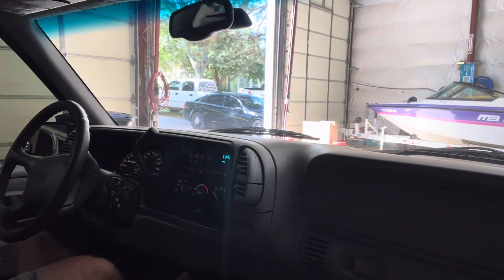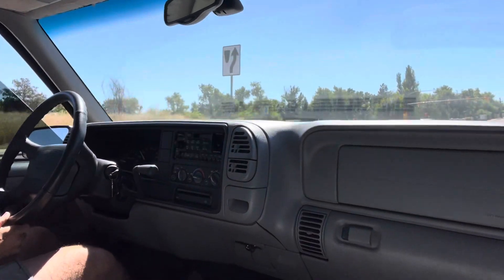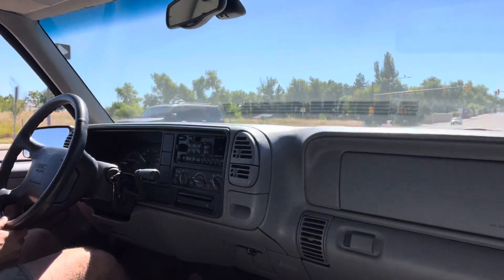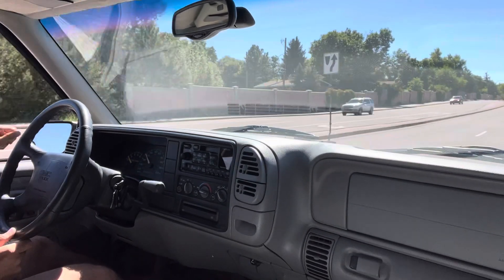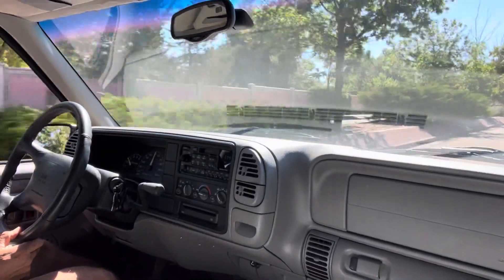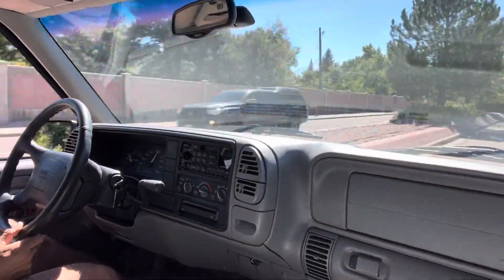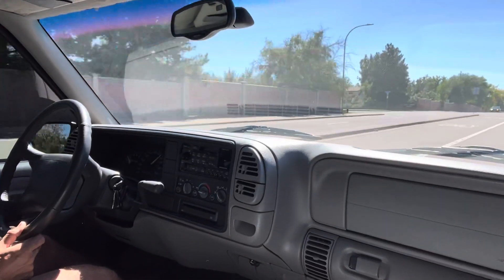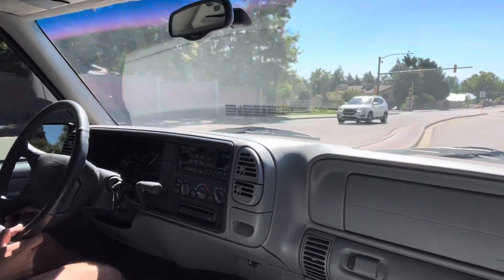1997 GMC Suburban driving video for Bring a Trailer